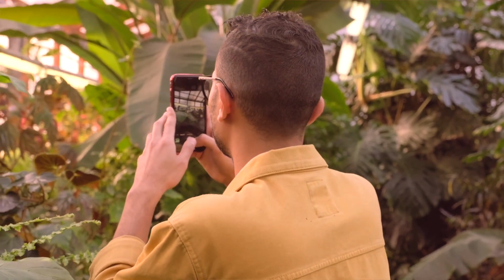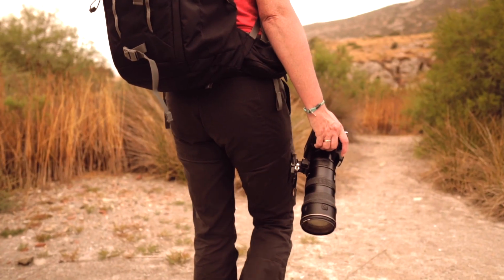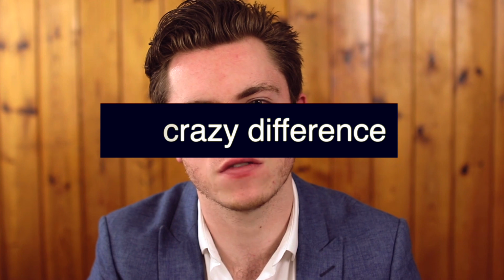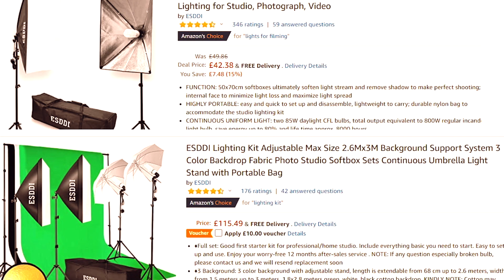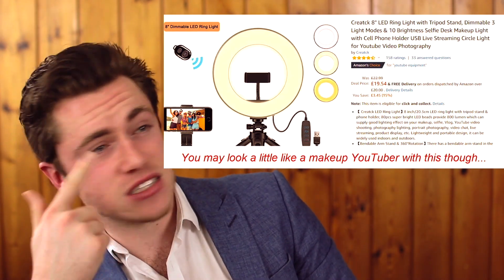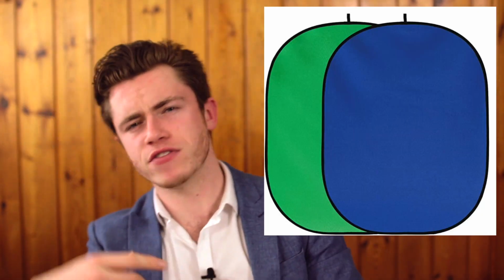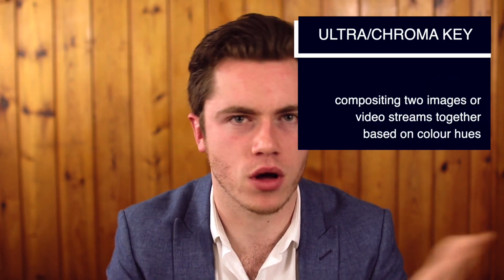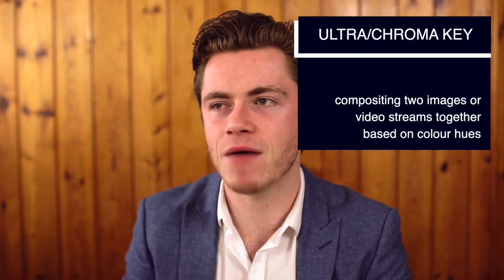How To Make Your Videos More Professional Without Spending Much Money